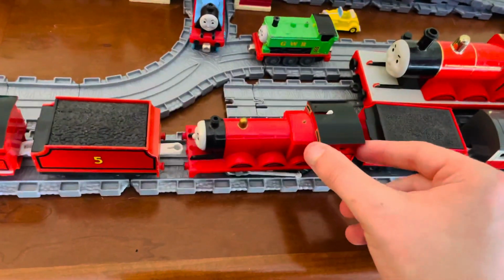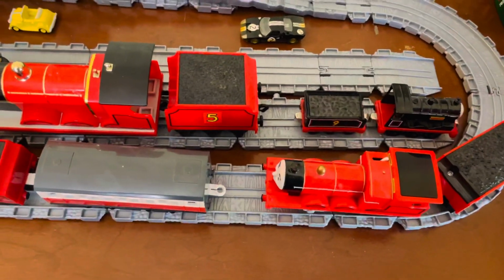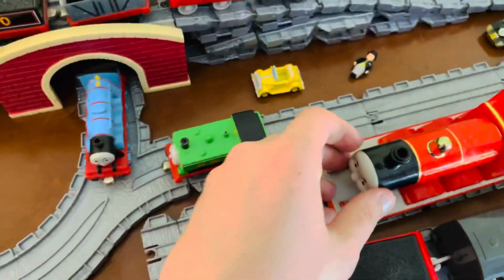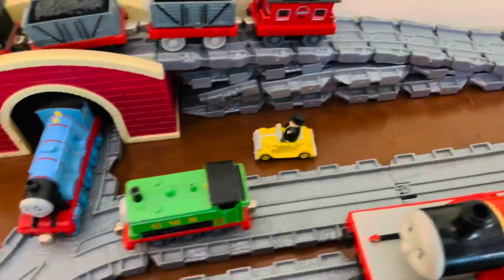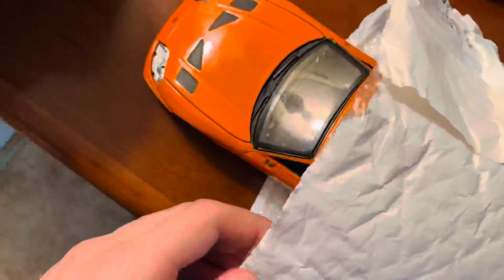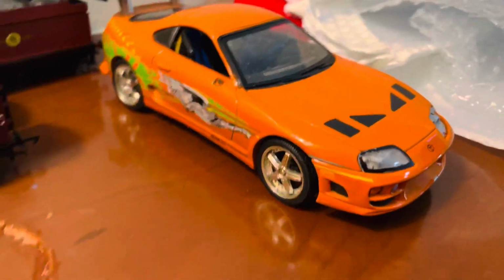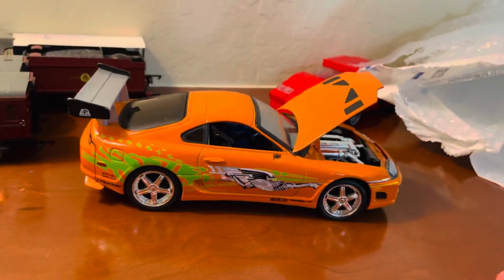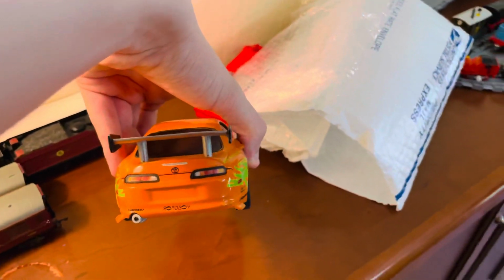JamesTheRedEngineFan5 2 0 0 Subscriber Special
Featuring…

Appearances Of

Capsule Plarail James, Capsule Plarail Tar Tanker, Lights and Sounds James, Gold Dome Wooden Railway James, Flip Face James, Tomy James, Tomy Coach, Rc James, Bandai Departing Now James, And The Fast And The Furious 1995 Toyota Supra.